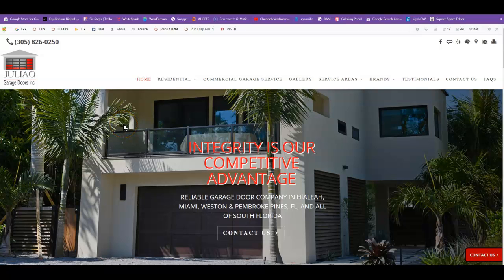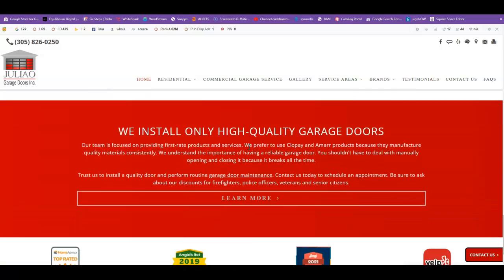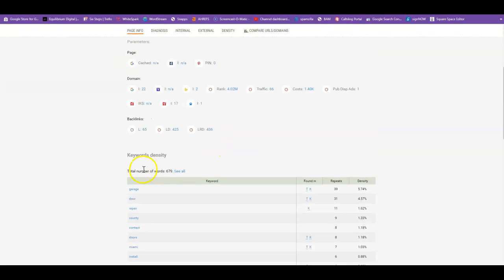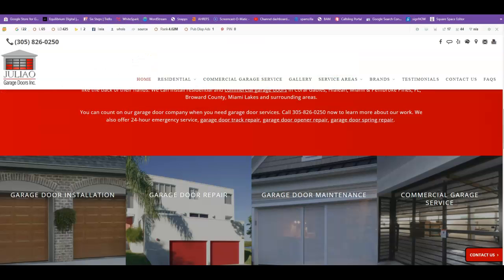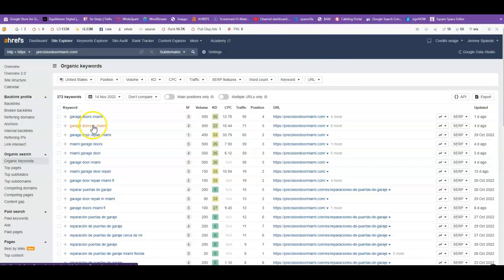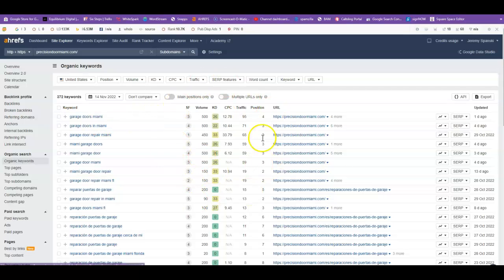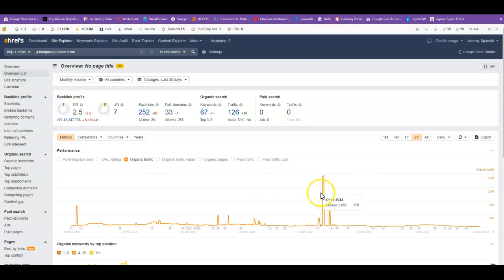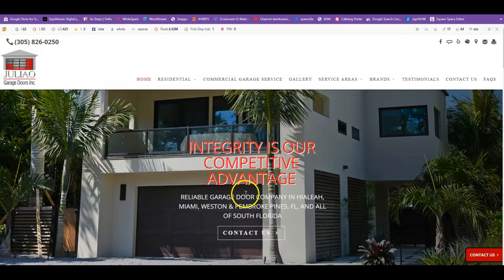Juliao Garage Doors-Miami, FL